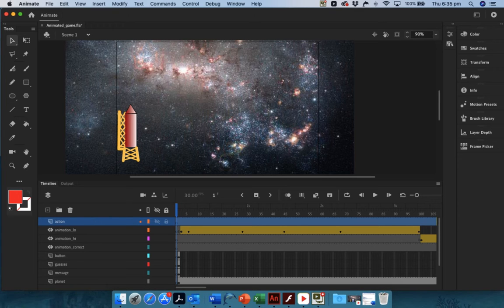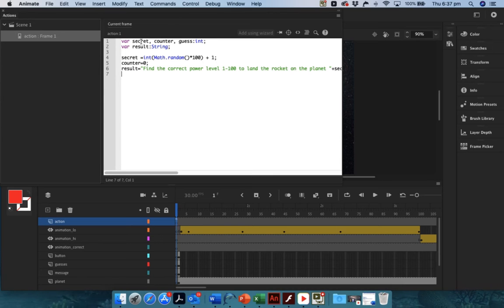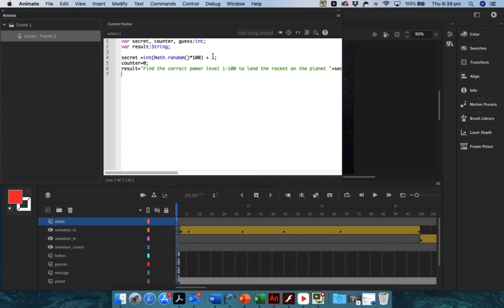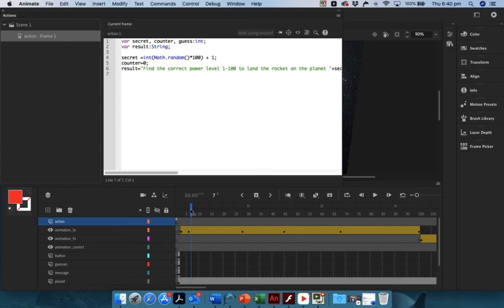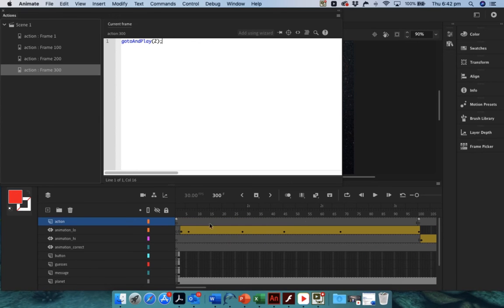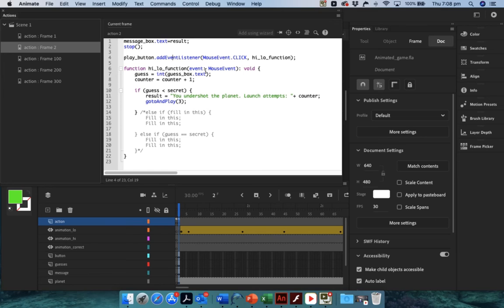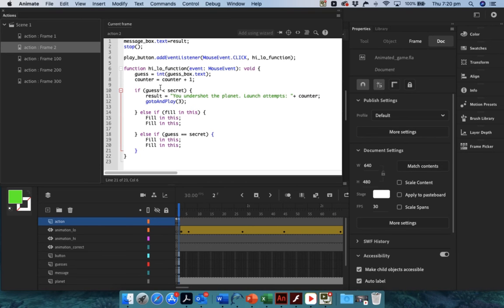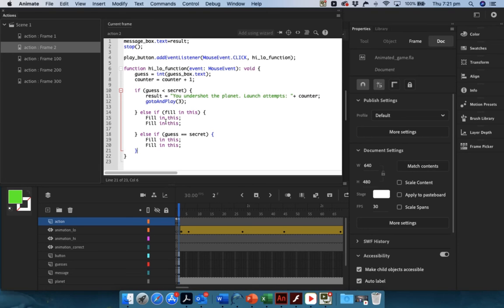Yr10 Lesson 5 Animated Game part 3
In these series of videos we bring together all of the skills and functions we have looked at in previous lessons. We also talk about message boxes and static, dynamic and input text, to create an exciting game!